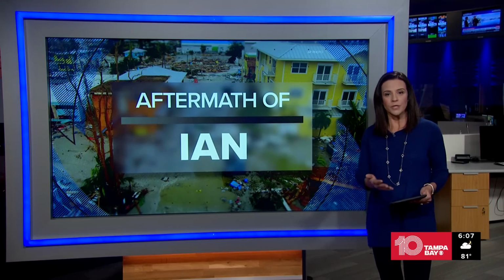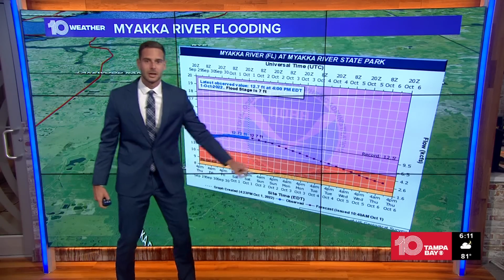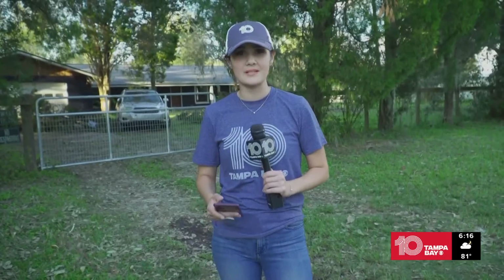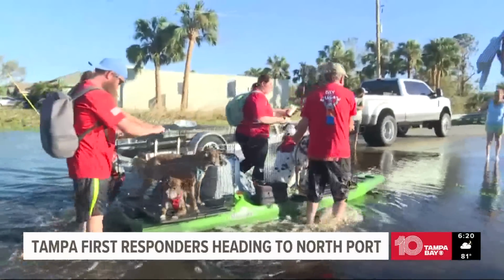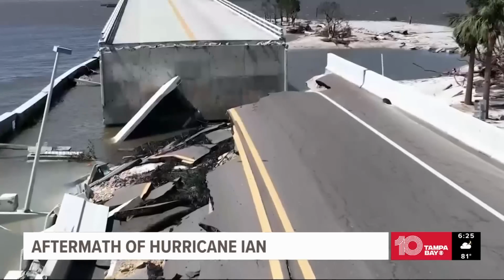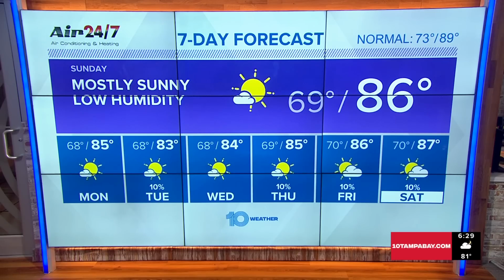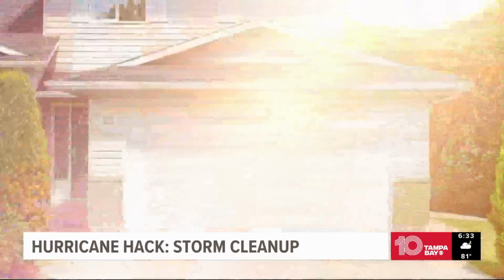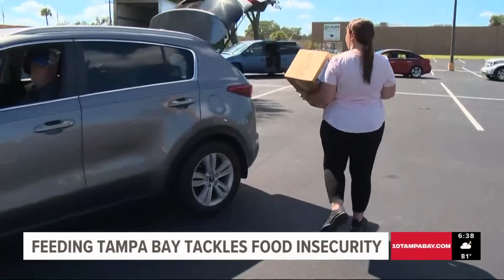Special coverage: Ian aftermath and recovery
10 Tampa Bay's special 6pm newscast on October 1, 2022.